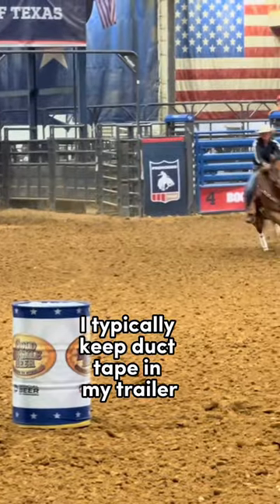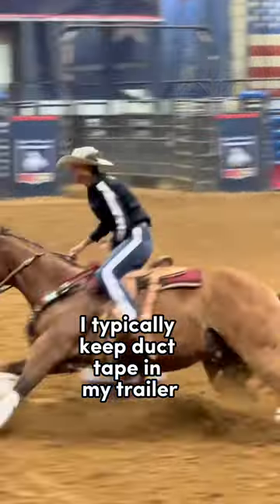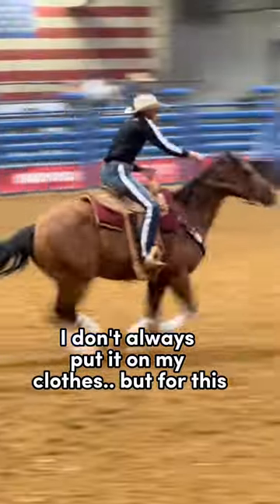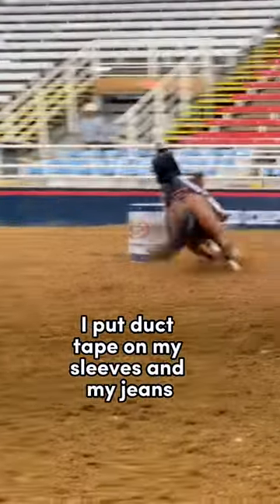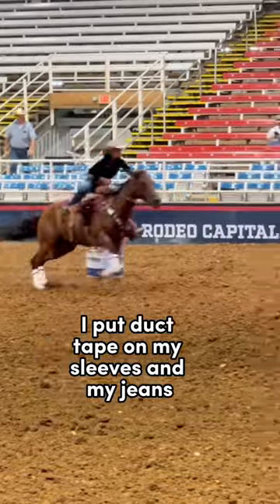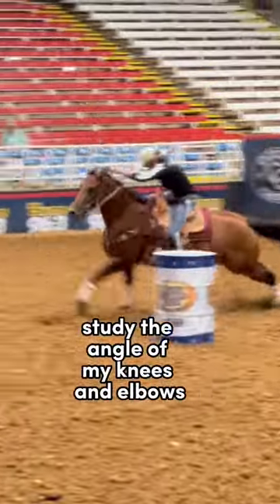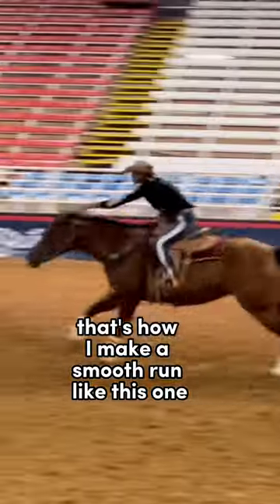Fix your barrel horse with online training courses! shop stall high dot com 💻💃🔥